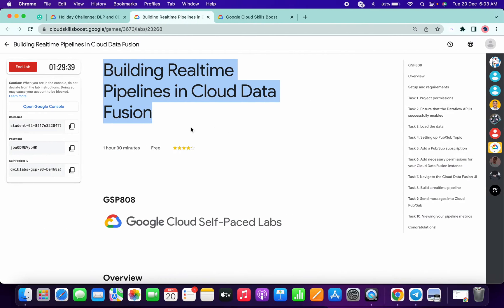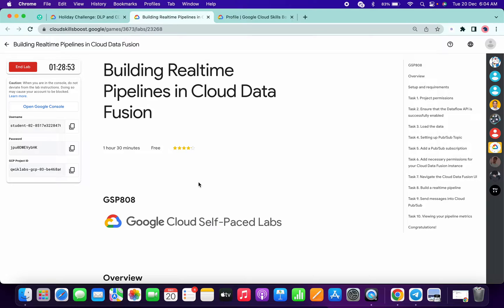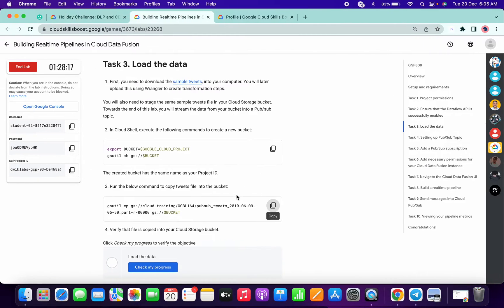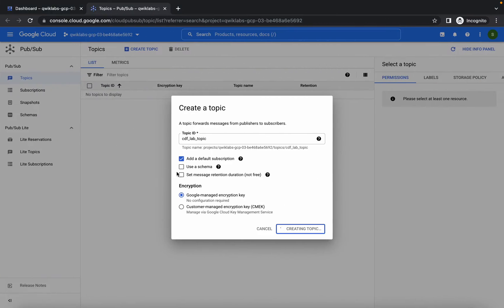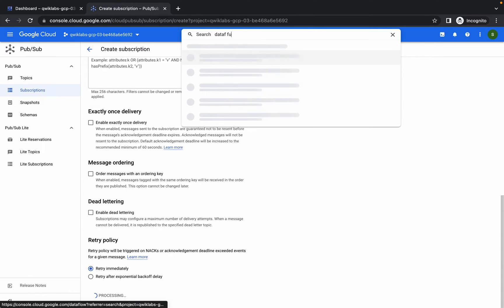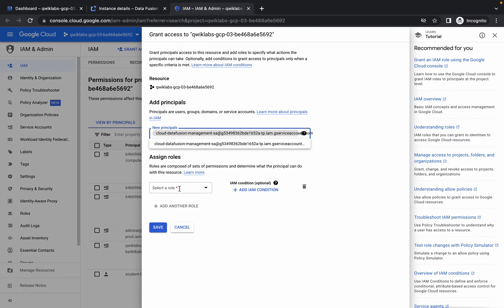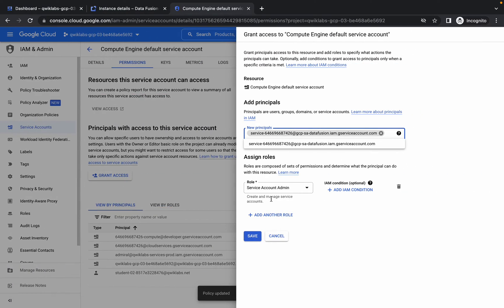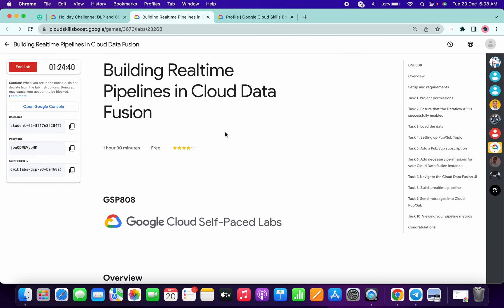Building Realtime Pipelines in Cloud Data Fusion || qwiklabs || gsp808 [With Explanation🗣️]